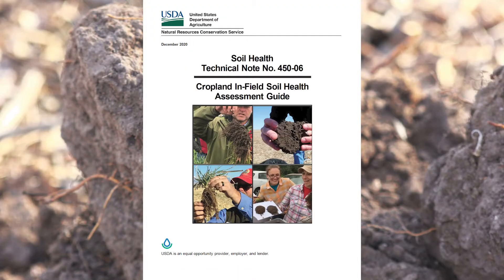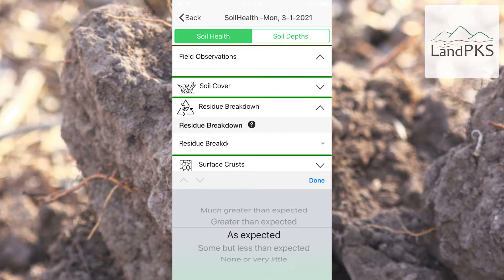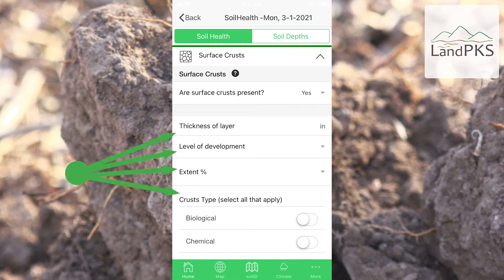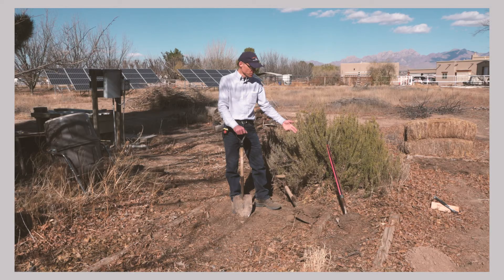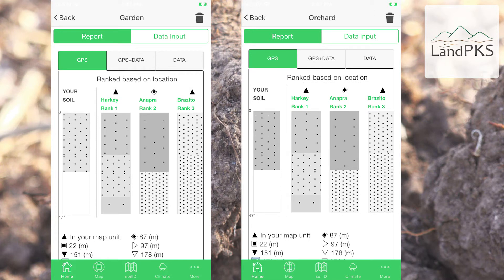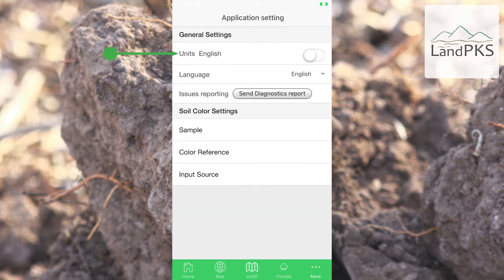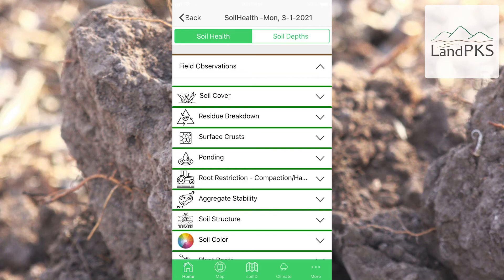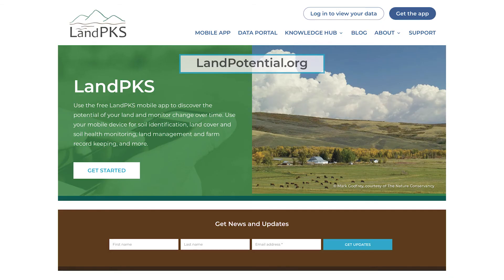SoilHealth Trainings 1: Introduction to the Indicators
This video is first in a 14-part series of training videos about indicators of soil health and how to measure them using the LandPKS mobile app.

The LandPKS mobile app is free and available for download in the Apple App Store and the Google Play store.